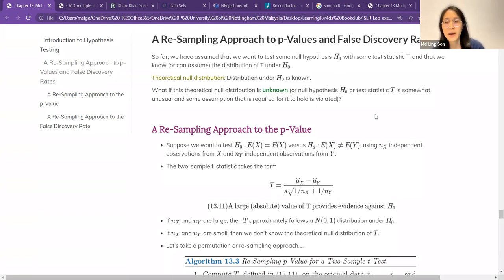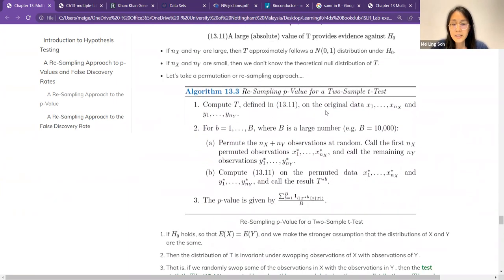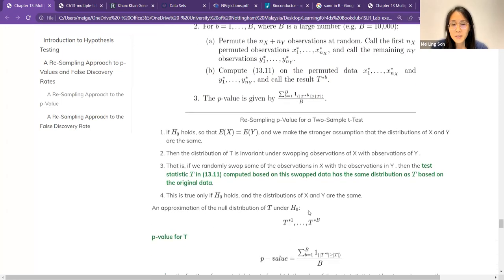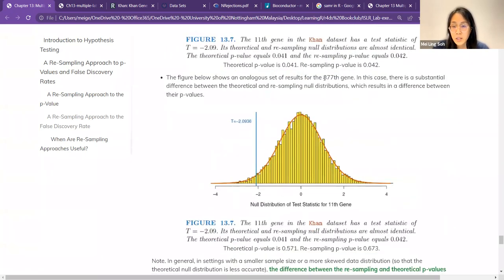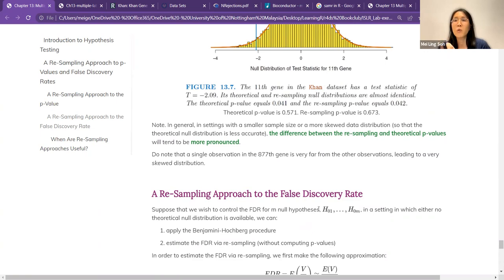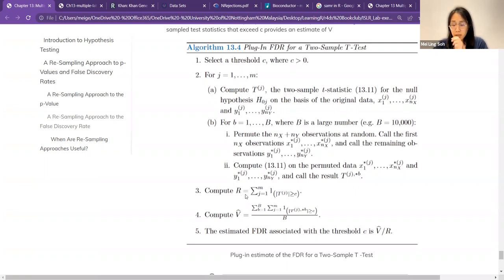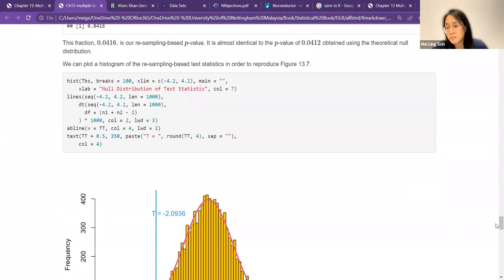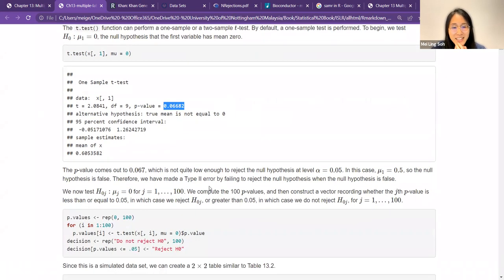ISLR Book Club: Multiple Testing Part 2 (islr01 13)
Soh Mei Ling finishes Chapter 13: Multiple Testing from Introduction to Statistical Learning Using R by Gareth James, Daniela Witten, Trevor Hastie, and Rob Tibshirani on 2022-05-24, to the R4DS ISLR Book Club, marking the end of the book! Cohort 1